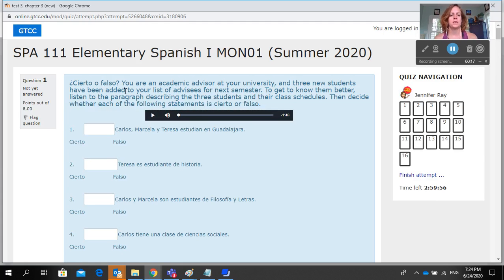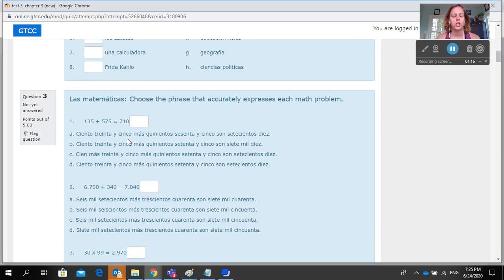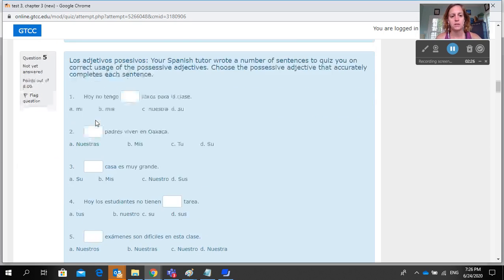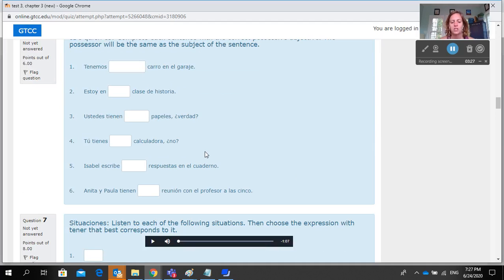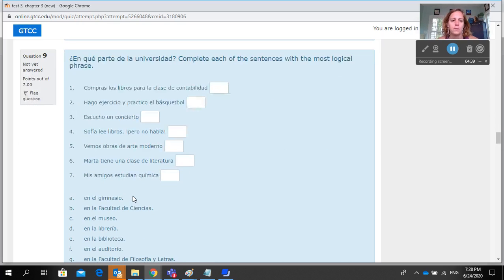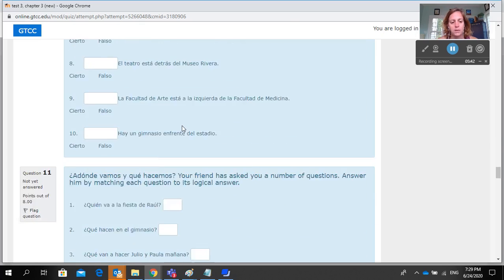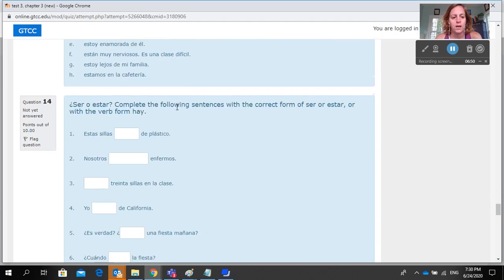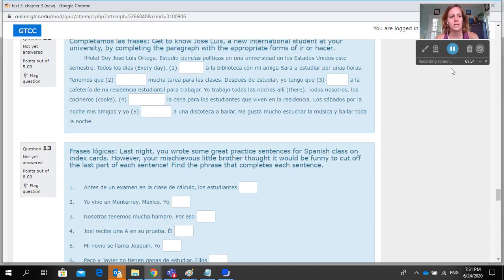how to complete test 3 spa 111